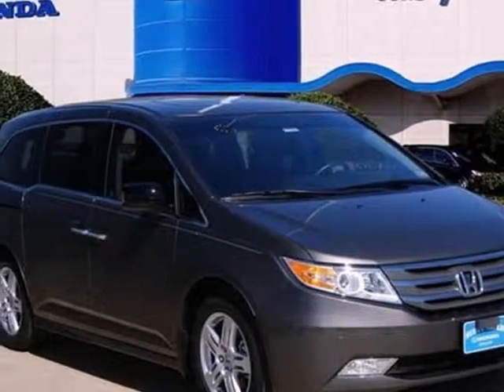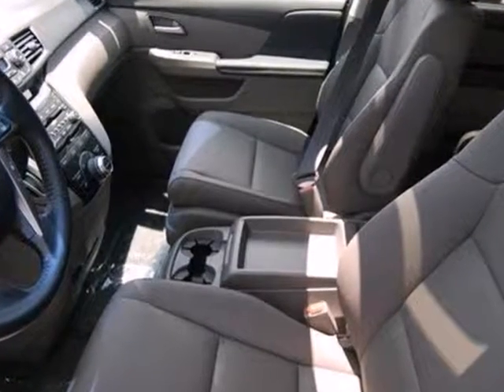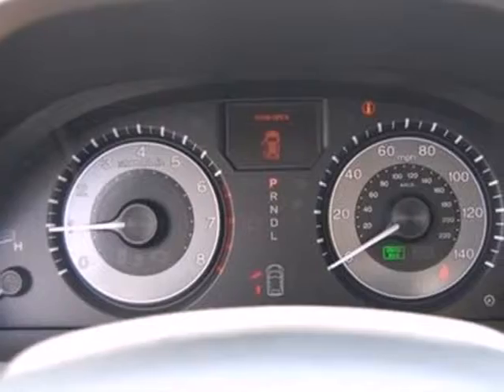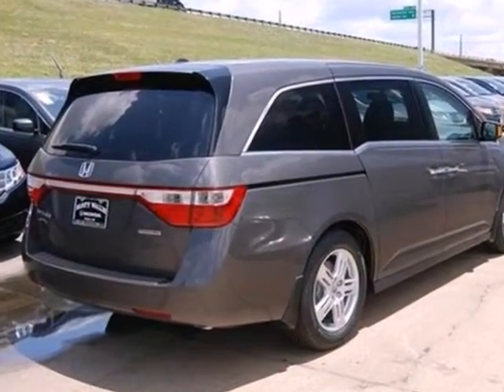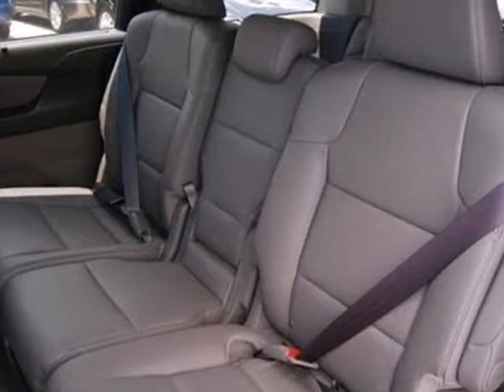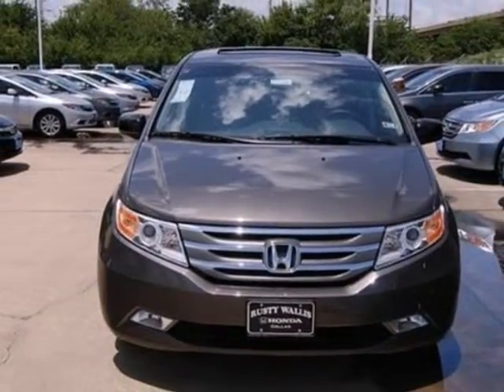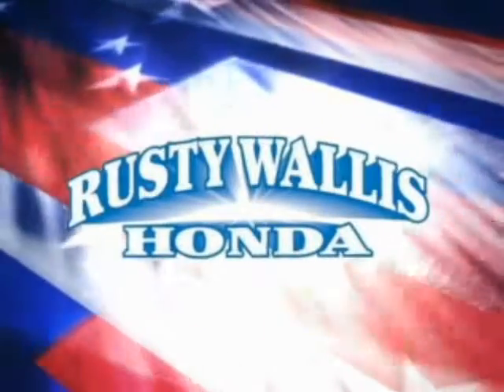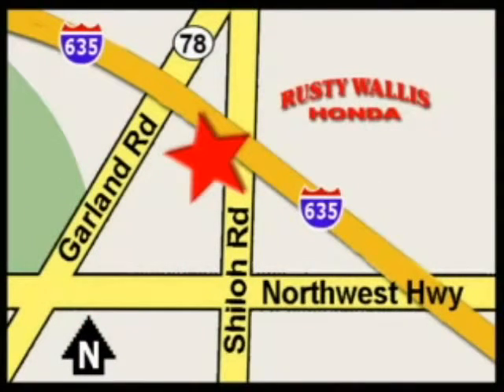2012 Honda Odyssey #122486 in Dallas TX Fort Worth, TX SOLD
SOLD - If you are looking for real value on a great new car, Rusty Wallis Honda invites you to come in and test drive this 2012 Honda Odyssey, stock# 122486. We are conveniently located near Dallas TX Fort Worth, TX and known for our great selection, reliability and quality. Come take a look at this 2012 Honda Odyssey today.

12277 Shiloh Road
Dallas TX Fort Worth TX, 75228